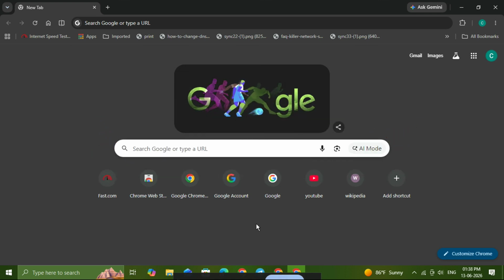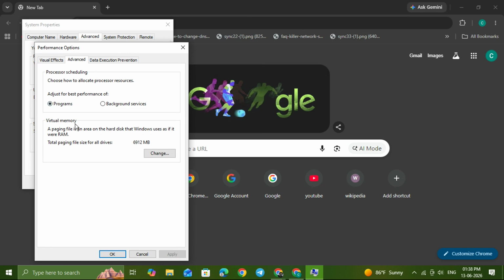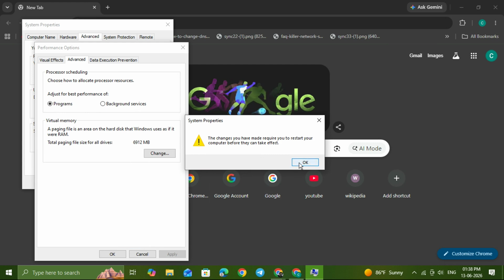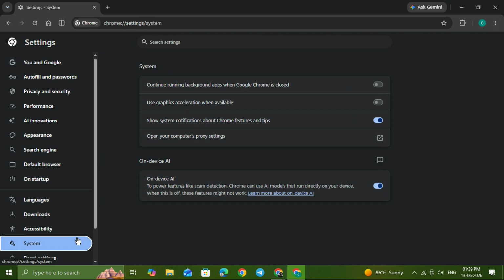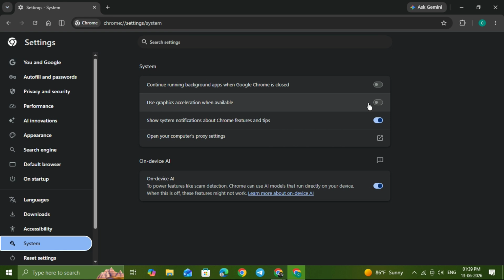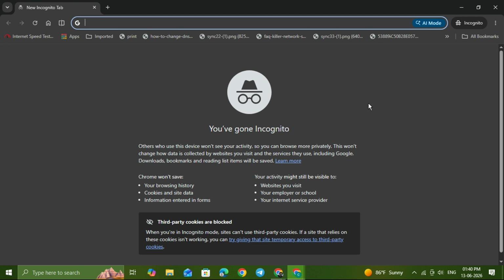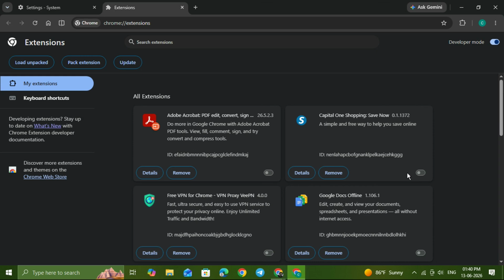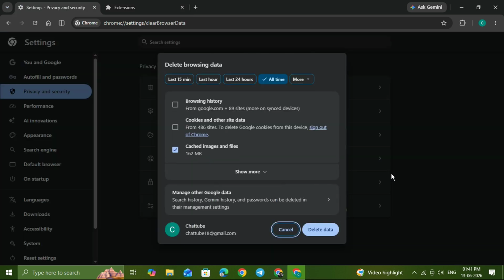How To Fix Chrome Error Code 39 (Easy Troubleshooting Guide)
Learn how to fix Chrome Error Code 39 with four proven troubleshooting steps, including virtual memory, hardware acceleration, extensions, and cache cleanup.

🕚Timestamps:
0:00 Intro
0:21 Fix 1: Enable And Expand Windows Virtual Memory
1:26 Fix 2: Turn Off Hardware Acceleration
2:06 Fix 3: Disable Extensions And Check Incognito Mode
2:55 Fix 4: Clear The Local Cache
3:35 Outro

✍️What You'll Learn In This Video:
• How To Enable And Expand Windows Virtual Memory For Chrome Stability
• How To Check If Chrome Extensions Are Causing Error Code 39
• How To Use Incognito Mode To Test For Extension Conflicts
• How To Clear Chrome Cache And Site Data To Fix Corrupted Files
• How To Troubleshoot Chrome Crashes Without Reinstalling The Browser

💡Pro Tips For Fixing Chrome Error Code 39:
• Restart Chrome after changing hardware acceleration settings
• Test websites in Incognito Mode before disabling every extension
• Keep pagefile settings on System Managed Size if you are unsure
• Clear All Time cache if the error keeps returning
• Re-enable extensions one at a time to identify the exact conflict